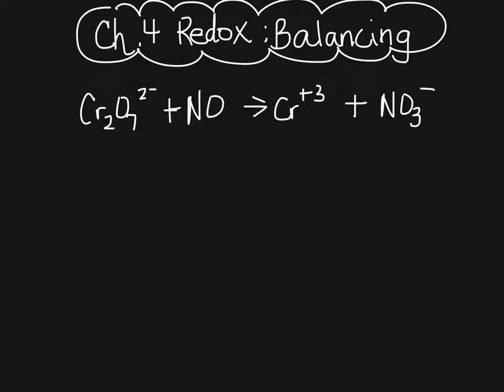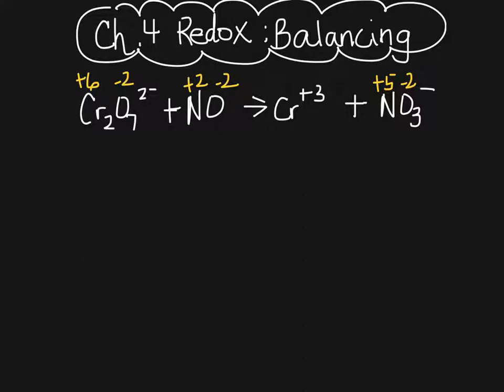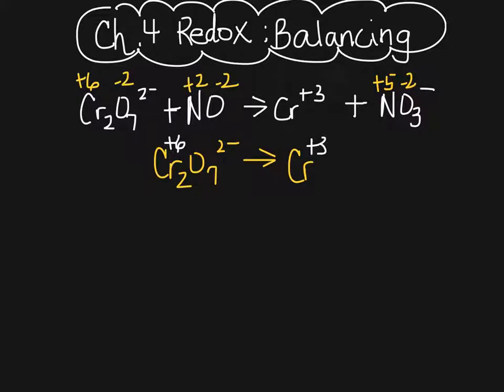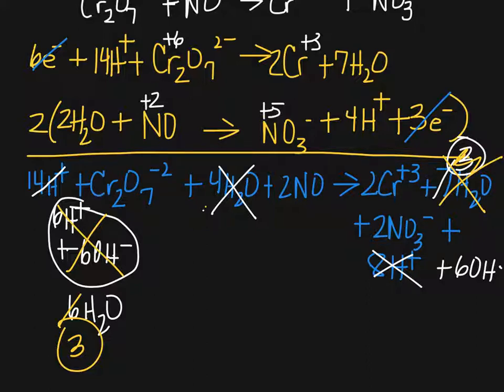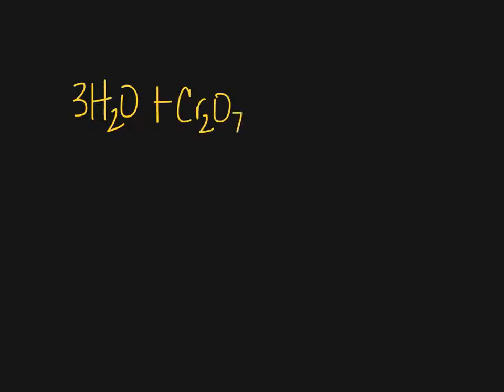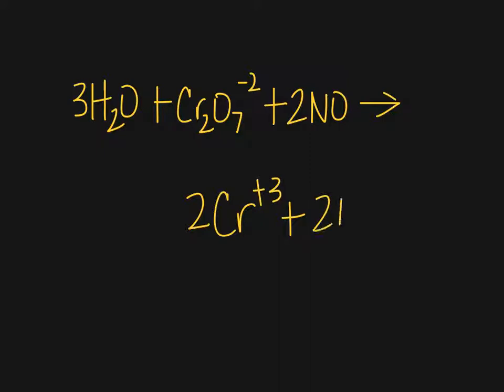AP Chem Ch. 4 Balancing Redox